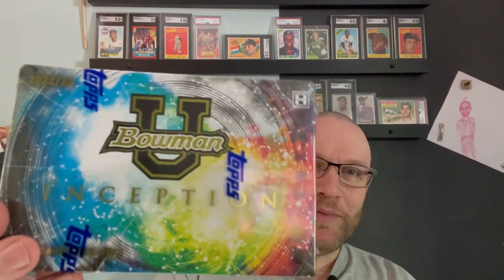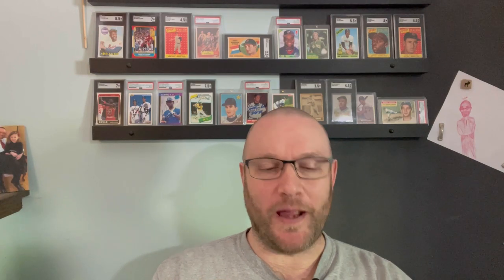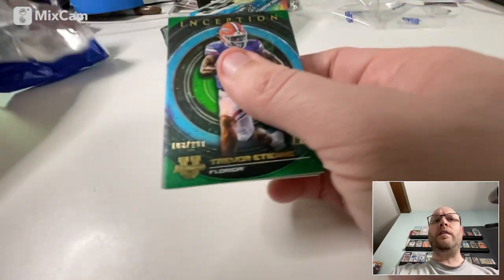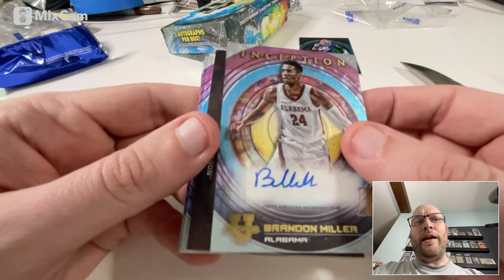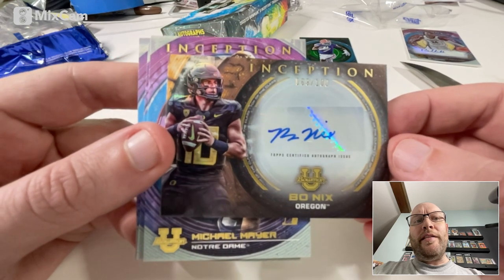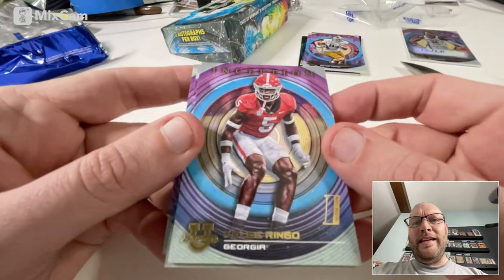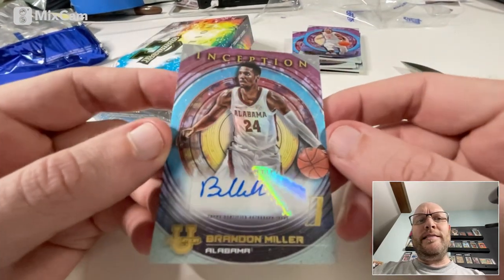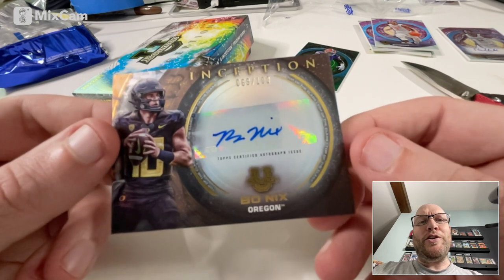Chasing Wembanyama: opening a box of 2022-23 Bowman U Inception to chase Victor & Caitlin Clark!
I visited by my LCS Don's Sports Card Center in Portland, Maine, today and bought a box of 2022-23 Bowman U Inception to see if I could find a Victor Wembanyama or Caitlin Clark autograph!